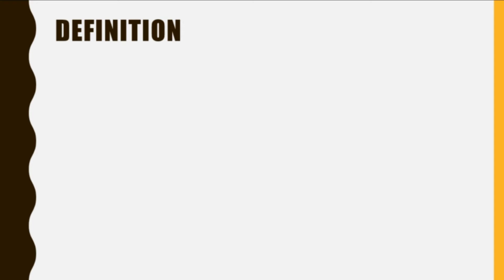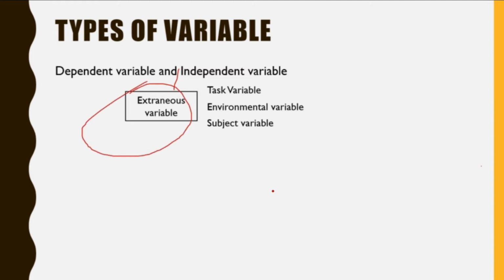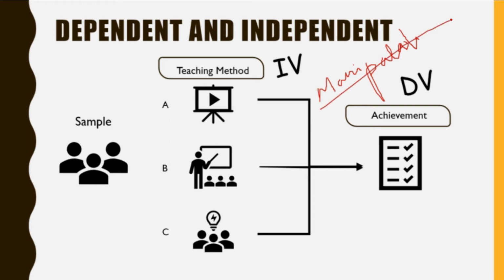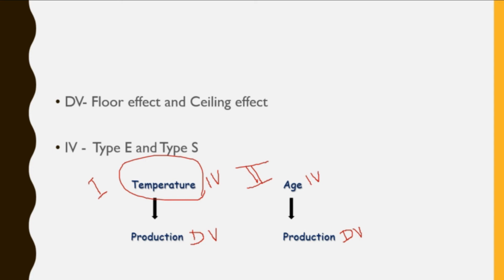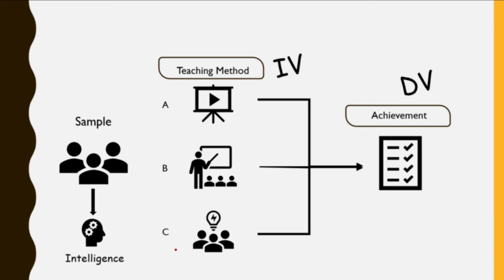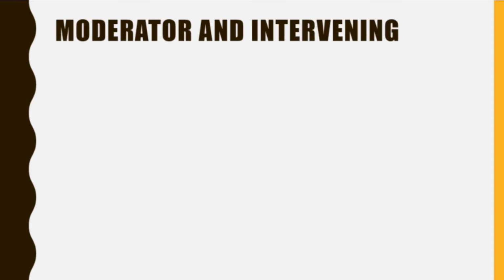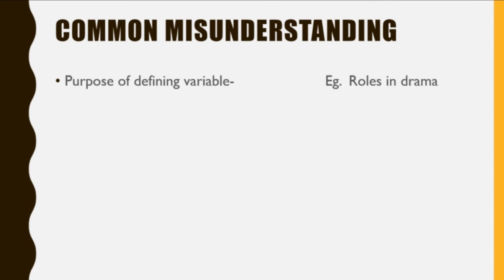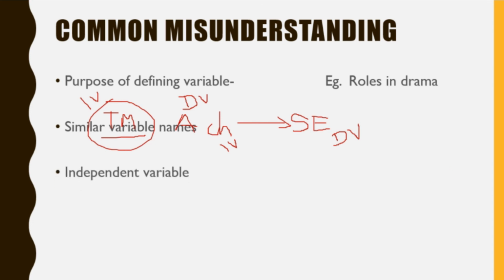Variables in Research in Psychology